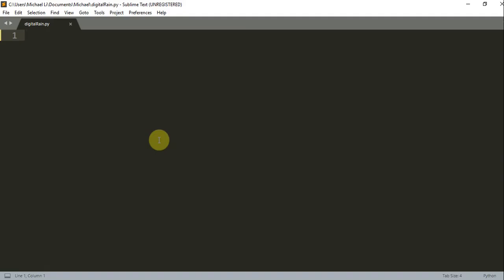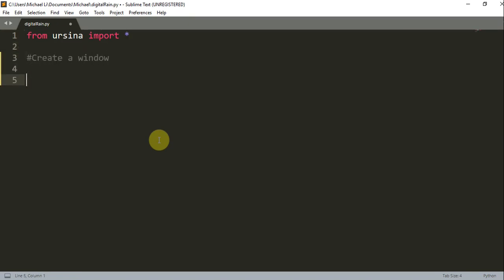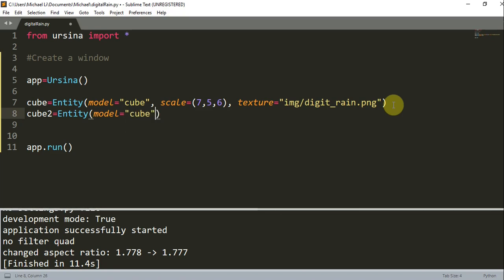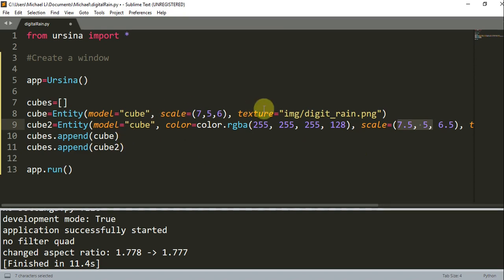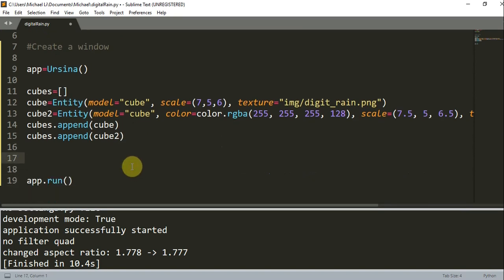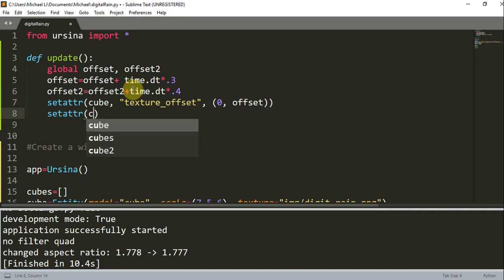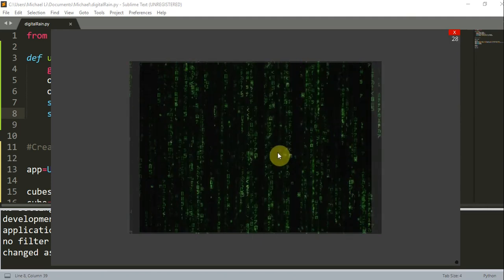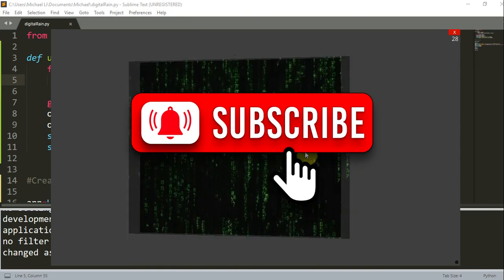Coding Matrix Style Digital Rain Animation Using Ursina Engine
In this video I am trying to remake the very cool Matrix style digital rain animation using Ursina Engine. Hope you like it.